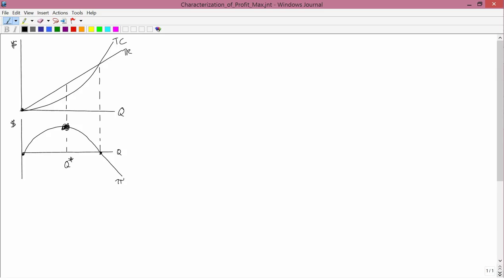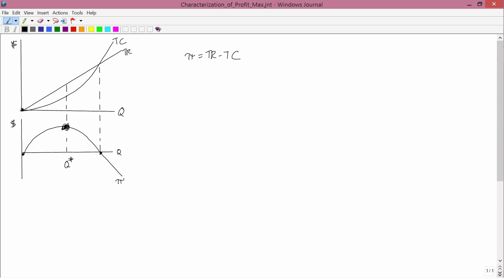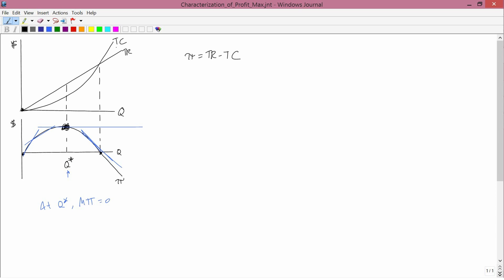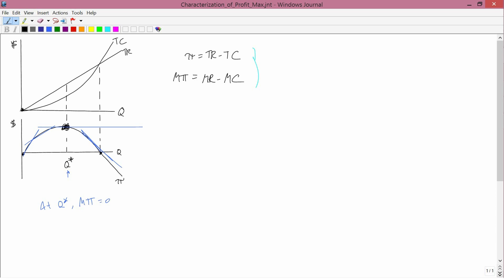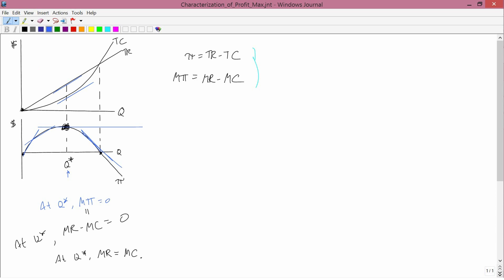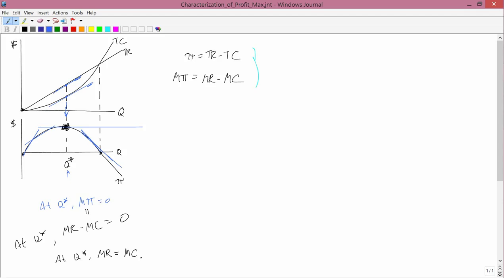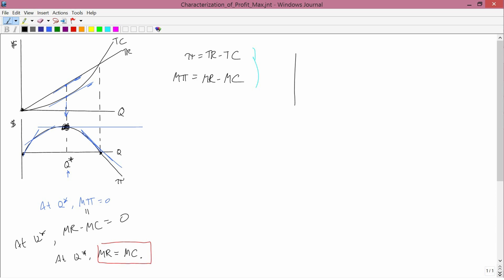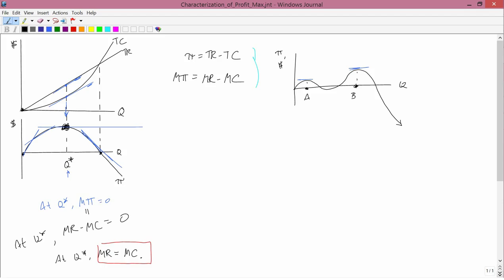Intermediate Microeconomics: Characterization of Profit Maximization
Rules, such as "MR=MC," for finding the profit-maximizing level of output.